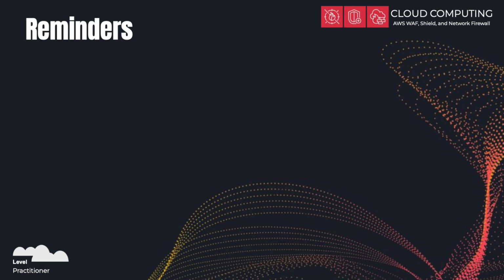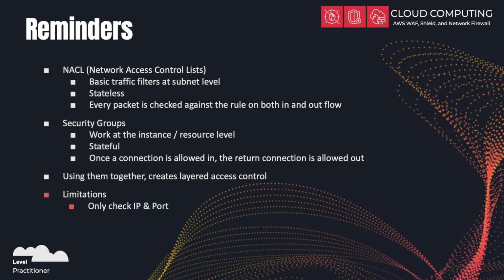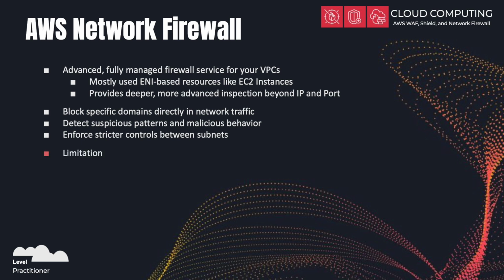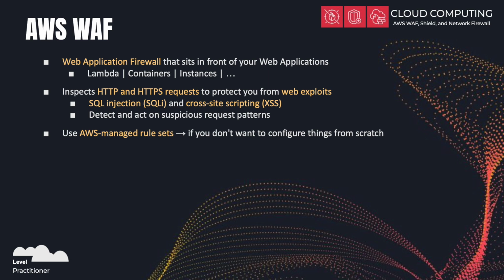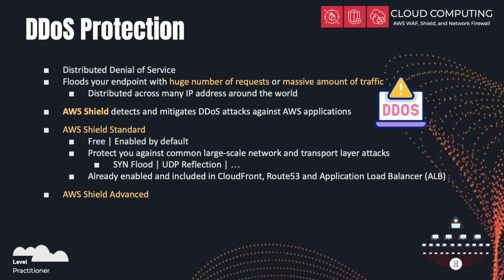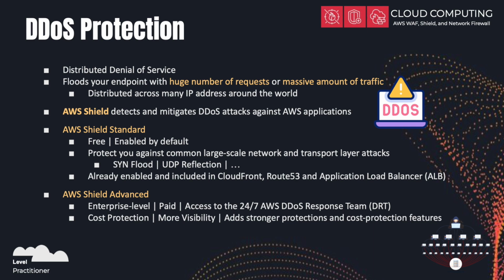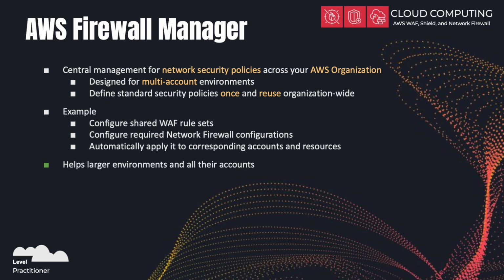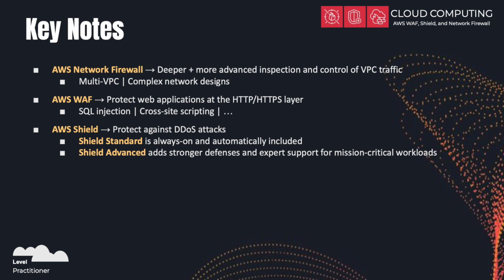AWS WAF, Shield, Network Firewall, Firewall Manager Explained | Layered Defense in AWS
In this video, we break down the core AWS network security services and show how they work together to protect real-world cloud architectures. You’ll learn how security layers build up from basic network controls to deep traffic inspection, web application protection, DDoS mitigation, and centralized policy management. By the end, you’ll have a clear mental model of when to use Network Firewall, WAF, Shield, and Firewall Manager—and how they fit together in a defense-in-depth AWS design.

Chapters:
00:00 – Introduction
00:17 – Reminders
01:21 – AWS Network Firewall
02:13 – AWS WAF (Web Application Firewall)
02:57 – DDoS Attacks and AWS Shield
04:18 – AWS Firewall Manager
05:02 – Key Notes
06:04 – Summary